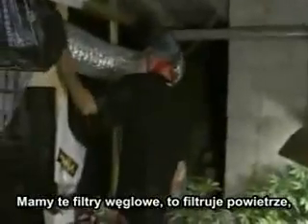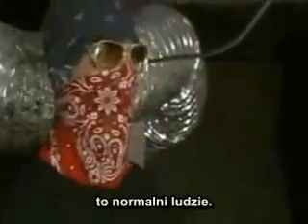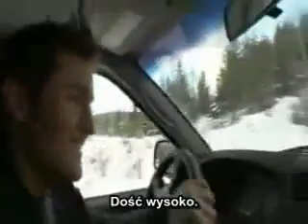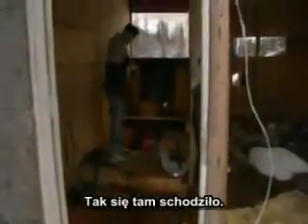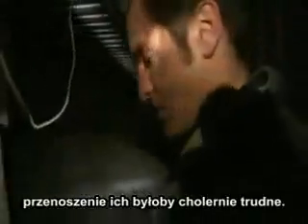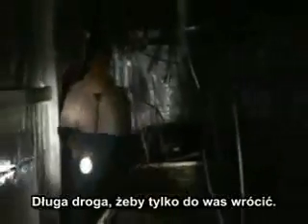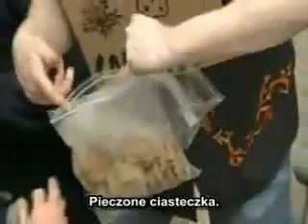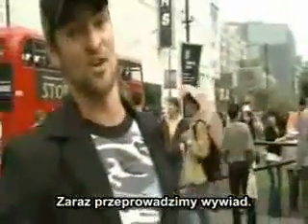The Union-prawda o marihuanie cz 5(napisy PL)